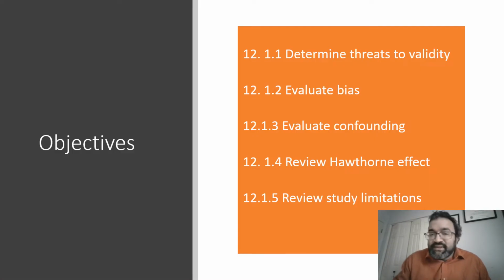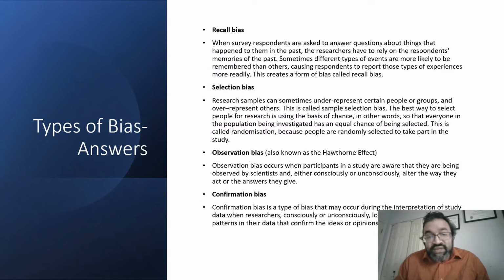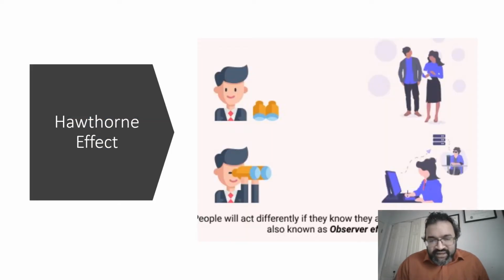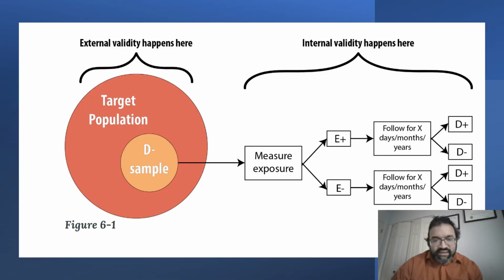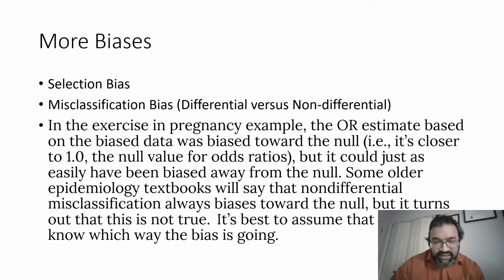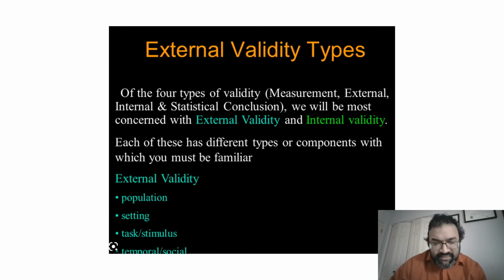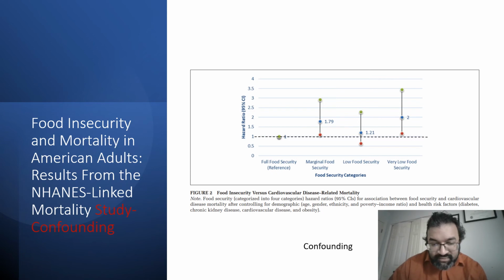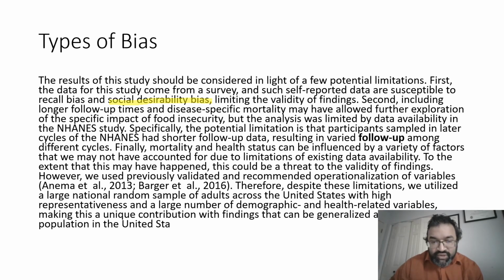Interpreting Epidemiological Studies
Interpreting Studies can be a challenging.  However with the correct strategy you can learn these well.